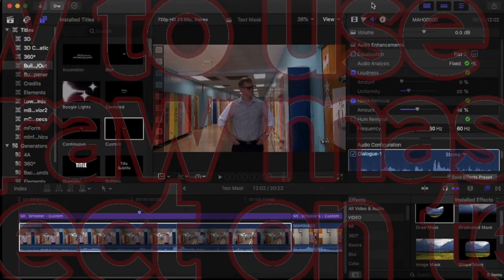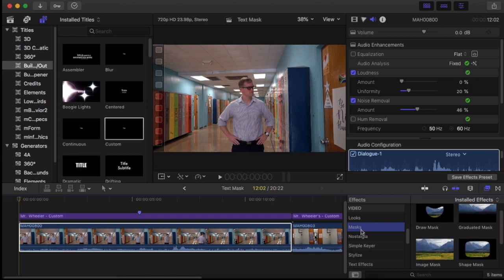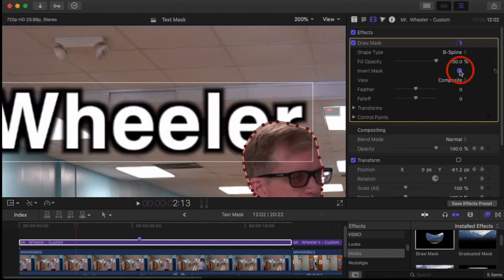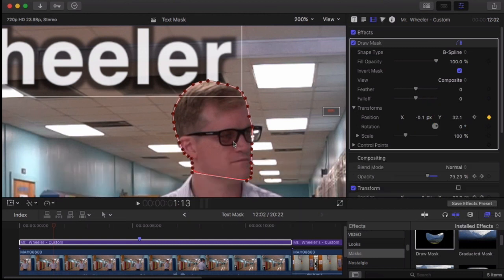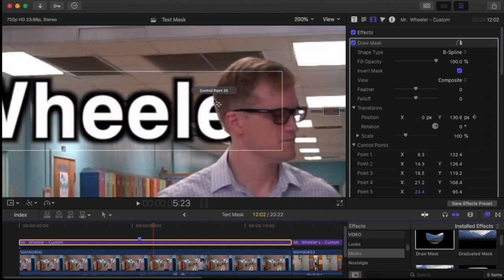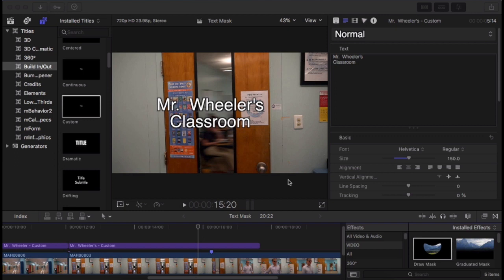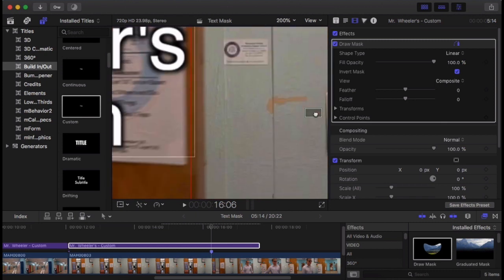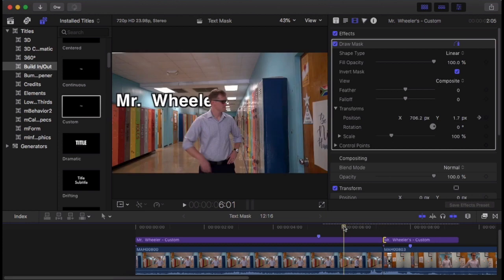How to use the "Draw Mask" effect on Text